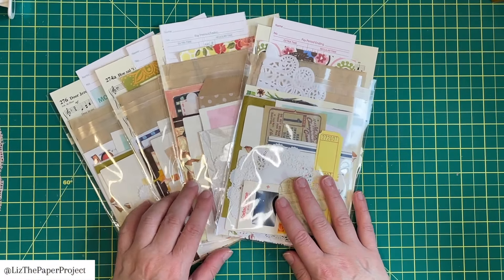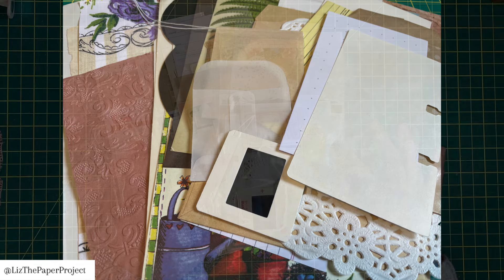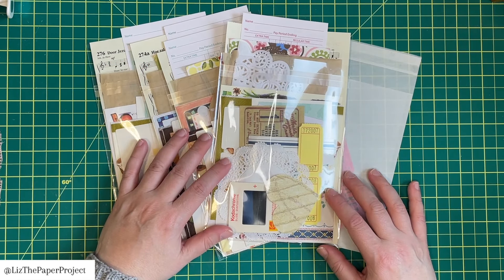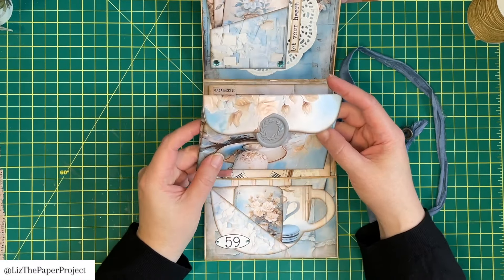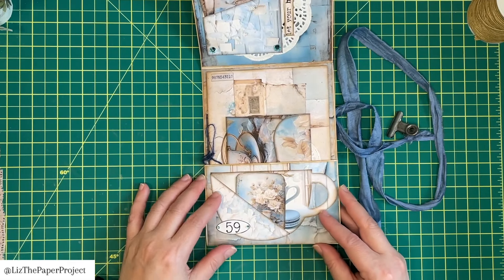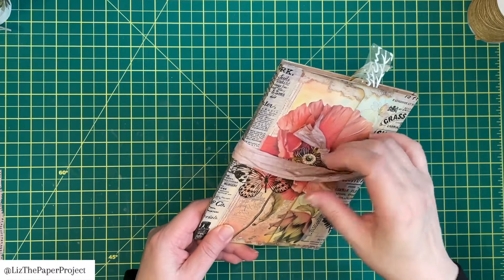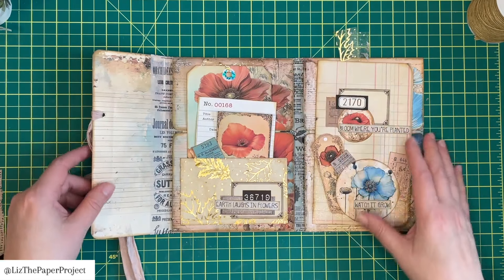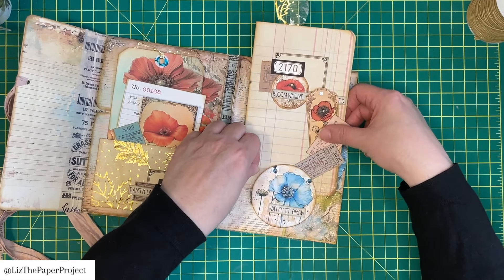SHOP UPDATE: MYSTERY GRAB BAGS \ CONSIGNMENT SHOP FOLIOS MADE BY SHARON S.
Consignment shop update: Folios made by Sharon S. plus, more mystery grab bags in the shop.